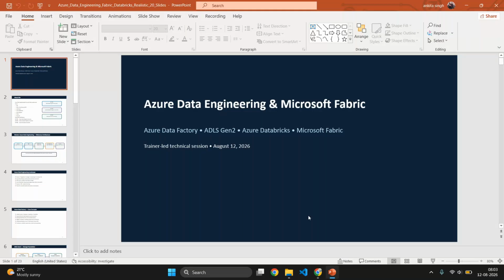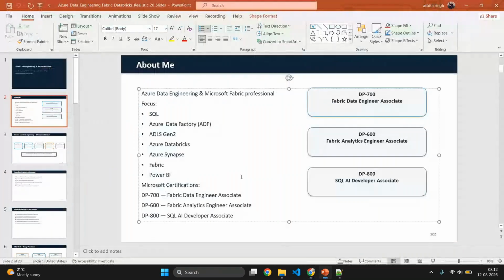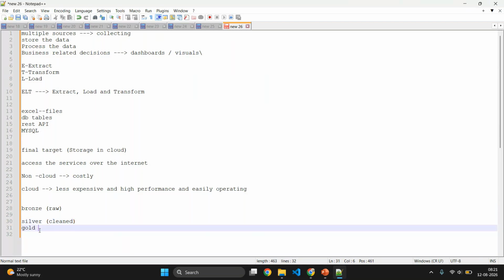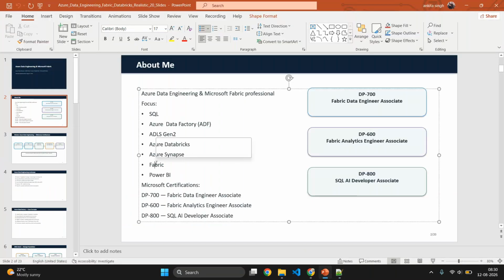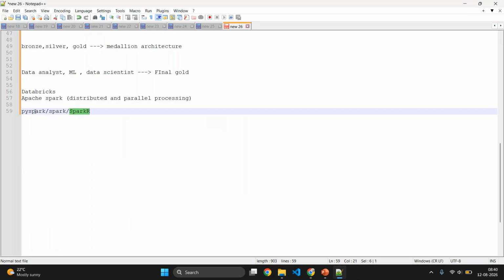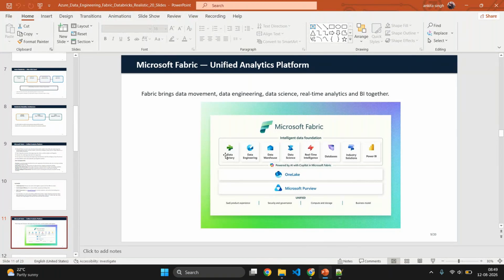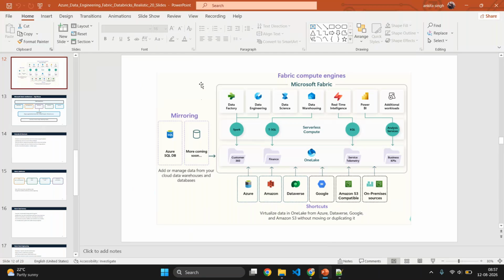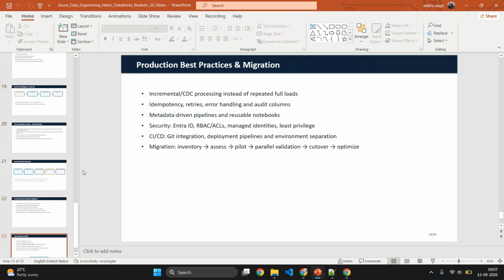Microsoft Fabric Data Engineering Demo | MS Fabric Training in HYderabad | Fabric Demo 7013388906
🚀 Kickstart Your Career with Microsoft Fabric! 🚀

🎯 Microsoft Fabric Training & Placements – LIVE DEMO

💼 Become a Microsoft Fabric Data Engineering Expert with Real-Time Training & Placement Support!

📚 Course Modules:
✅ Microsoft Fabric Overview
✅ OneLake Architecture
✅ Data Factory Pipelines
✅ Data Engineering with Spark
✅ Lakehouse Implementation
✅ Data Warehouse Development
✅ Real-Time Analytics
✅ Power BI Integration
✅ SQL Analytics Endpoint
✅ Notebooks & Apache Spark
✅ Data Security & Governance
✅ End-to-End Fabric Projects
✅ Interview Preparation & Placement Assistance

🎓 Why Join Inspire IT?
✨ Real-Time Industry Experts
✨ Hands-on Project Training
✨ Resume Building & Mock Interviews
✨ Placement Assistance
✨ Latest Industry Curriculum

📍 LIVE DEMO – FREE Registration

By Inspire IT